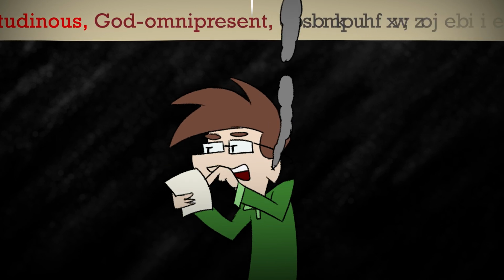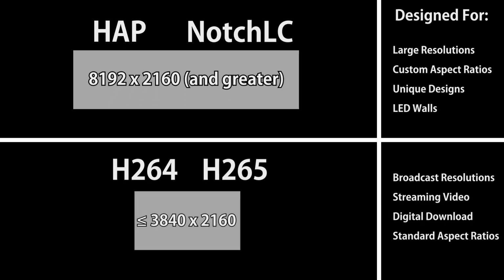Understanding Codecs for Live Playback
At Pixel Mosaic, we understand there is a lot of curiosity and mystery surrounding the codecs and formats we insist on for various playback situations. We decided to produce a little video that helps unravel that mystery and bring clarity to how different codecs work and what they are engineered for.